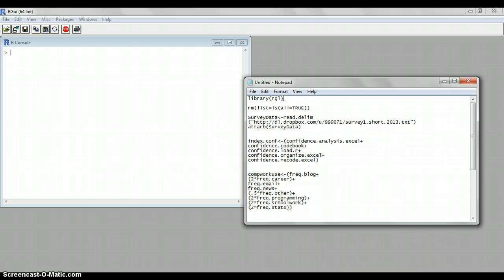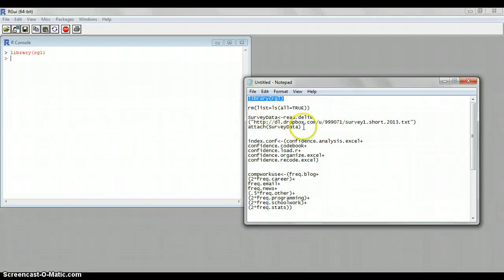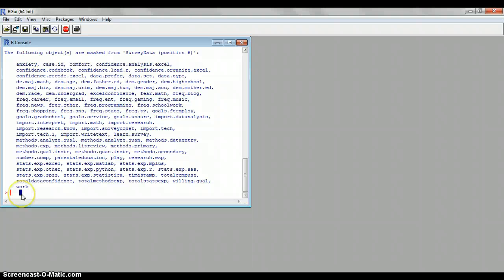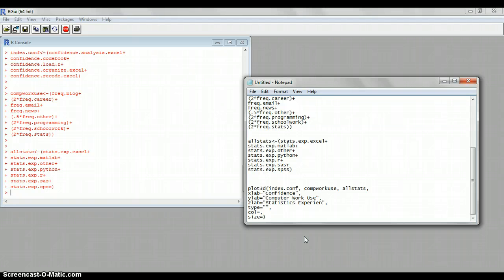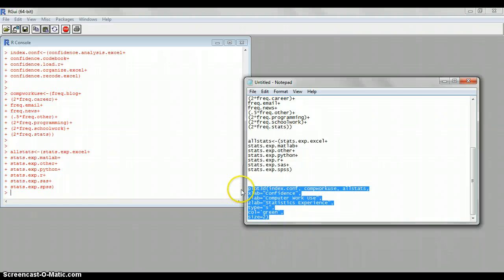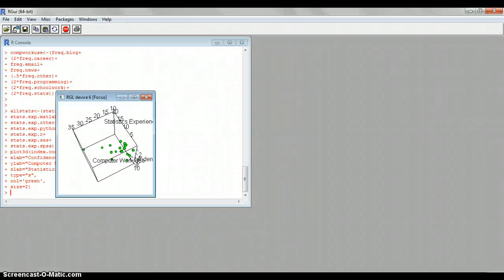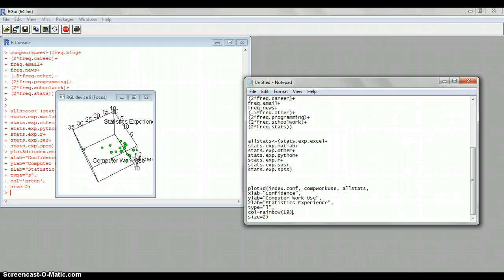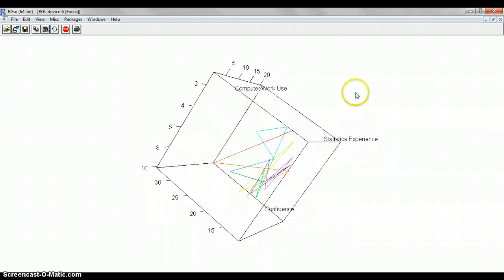Creating a Basic 3D Plot in R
This video gives a symple syntax for creating a 3D plot in R using the rgl package.